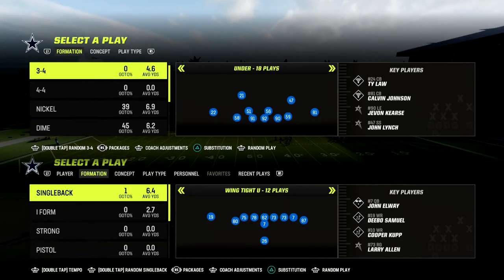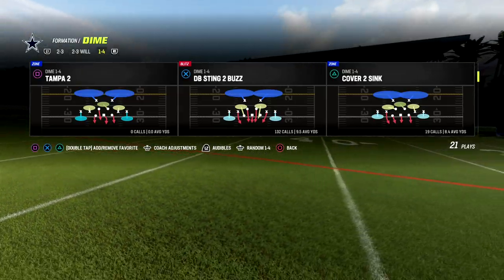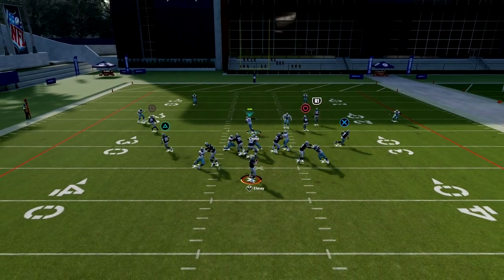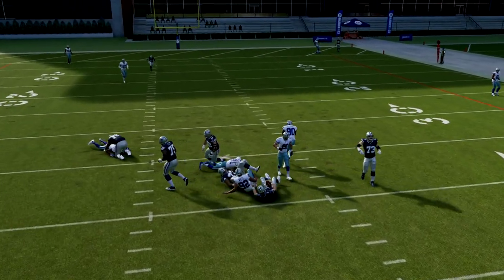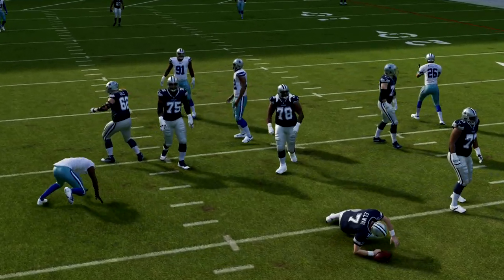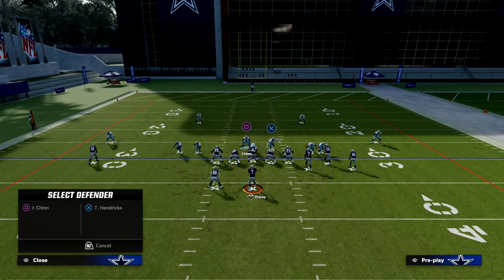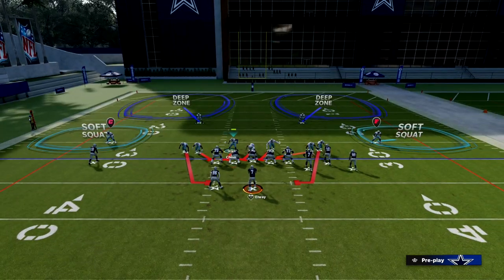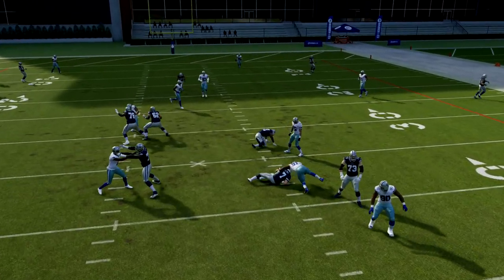This Loop Blitz Is GLITCHY| Madden 23 Tips